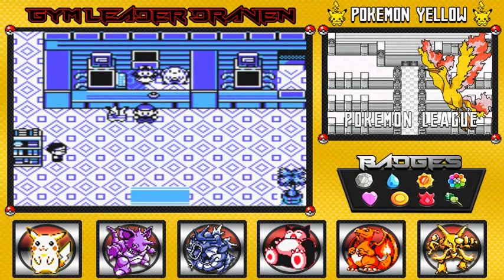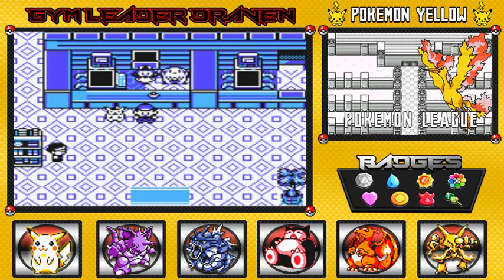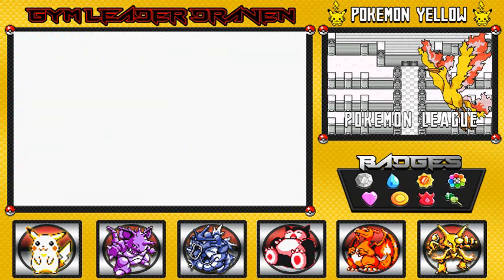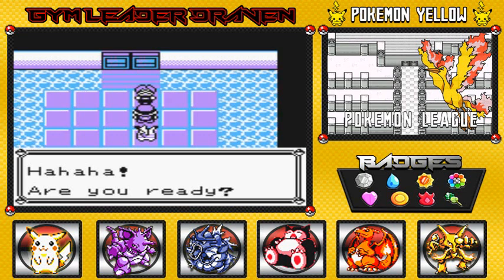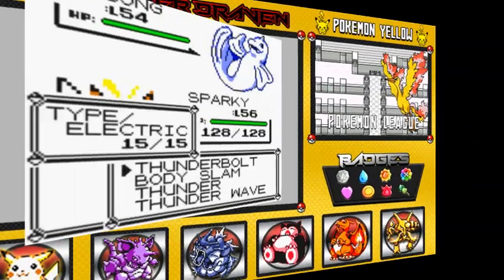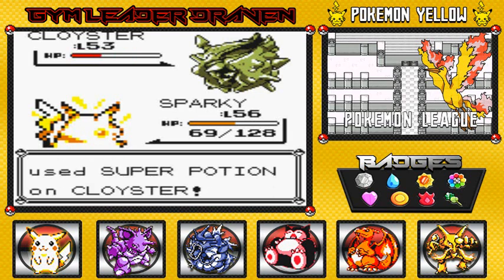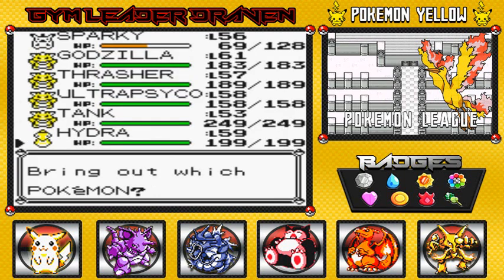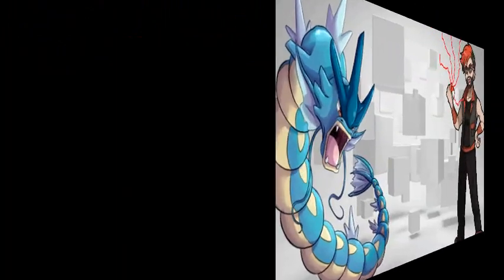Pokemon Yellow Walkthrough Part 51: Pokemon League Challenge #1 Lorelei!